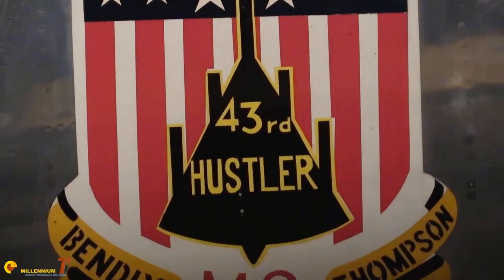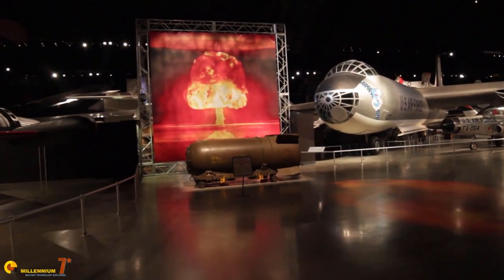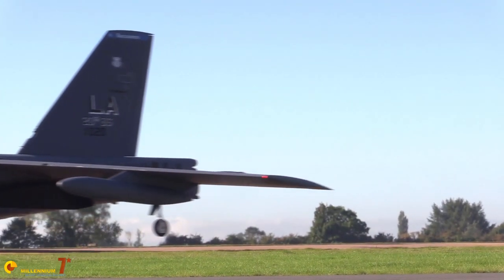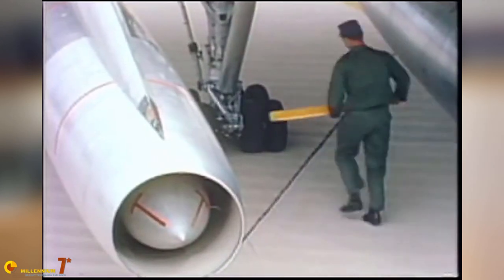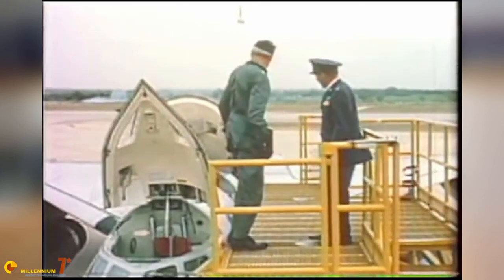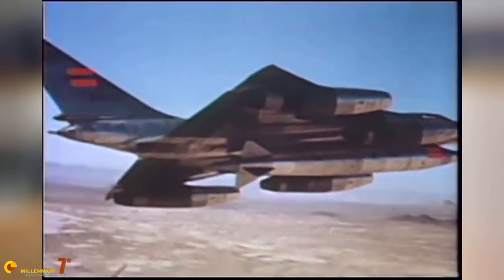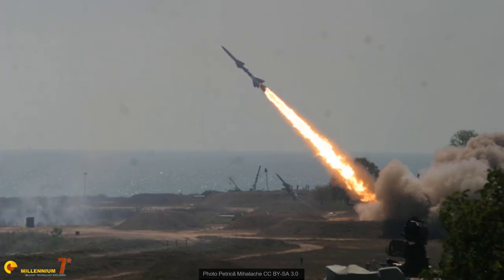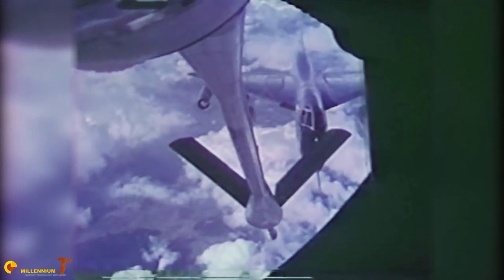B-58 Hustler | 10 Years at Mach 2 - Part 1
The Convair B-58 Hustler was a technology marvel of the Cold War. The first operational supersonic bomber has left a long lasting echo in popular culture, but it was also a blunder. Beautiful to see, the B-58 was short lived and plagued with problems.
This is the first video of  a series dedicated to this iconic bomber.